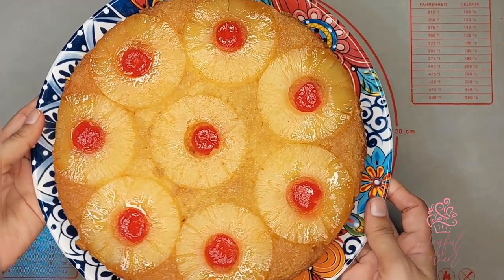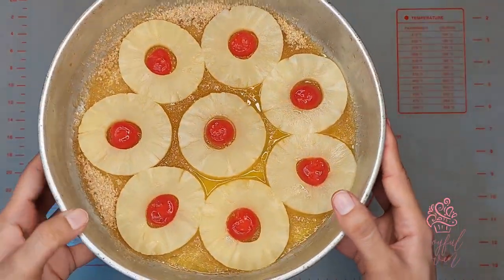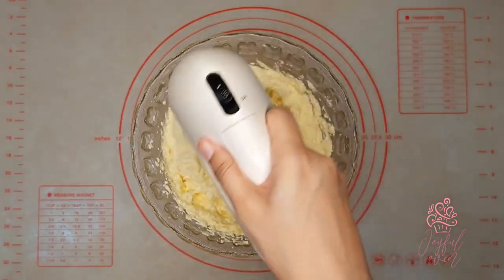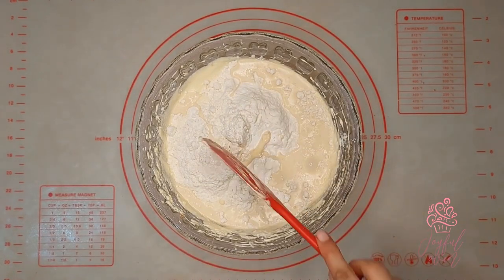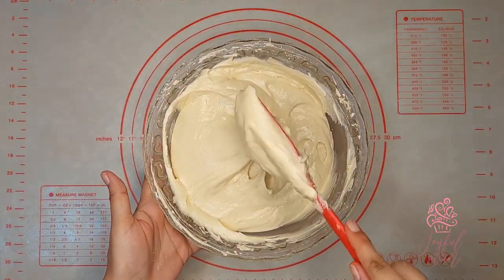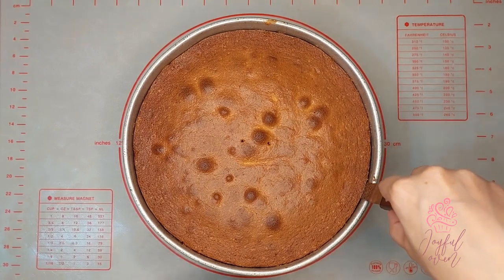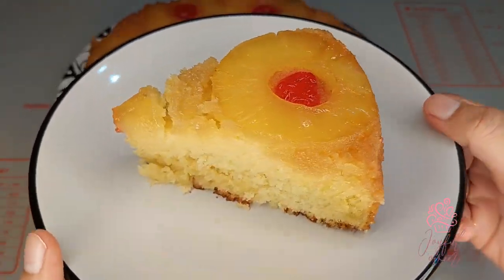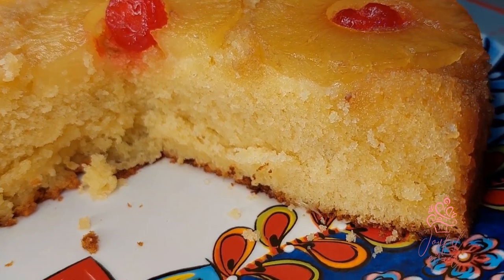Pineapple Upside Down Cake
A moist pineapple upside-down cake bursting with pineapple flavor! This cake is sure to be a family favorite!

Ingredients:
Topping:
1/4 cup unsalted butter, melted
1/2 cup granulated sugar
8-10 pineapple slices (blotted dry with a paper towel)
8-10 maraschino cherries (blotted dry with a paper towel)
Cake Batter:
3/4 cup unsalted butter
1 1/4 cup granulated sugar
3 large eggs
1/4 tsp salt
1/4 tsp freshly grated nutmeg
1/2 tsp vanilla extract
3 tbsp evaporated milk
4 tbsp pineapple juice (or heavy syrup from canned pineapple)
1 3/4 cup all-purpose flour, sifted
2 1/4 tsp baking powder

Bake in a preheated oven at 350 degrees, until a toothpick inserted comes out clean.